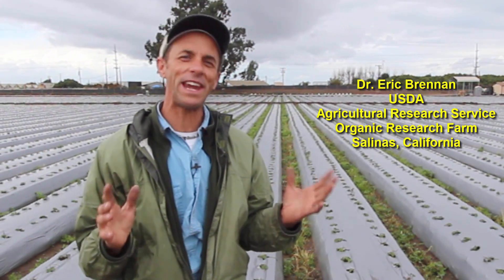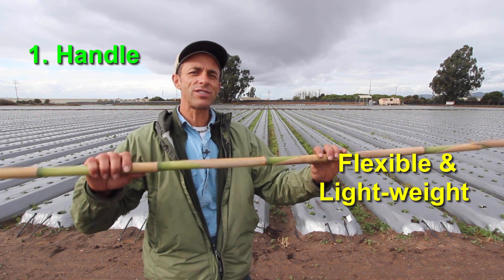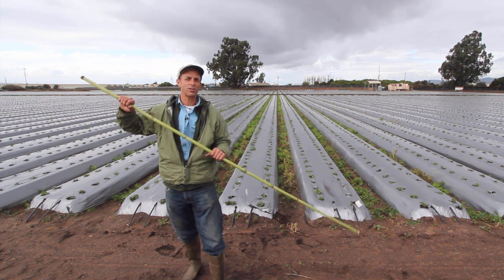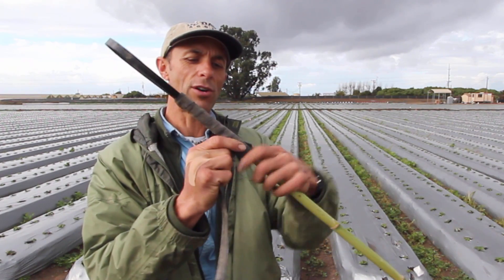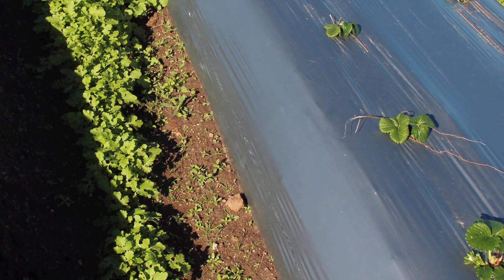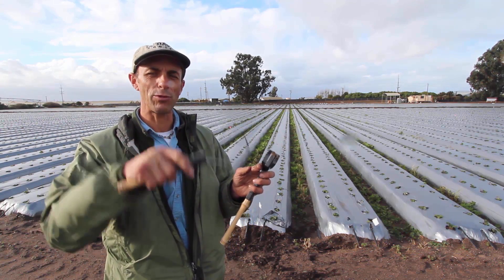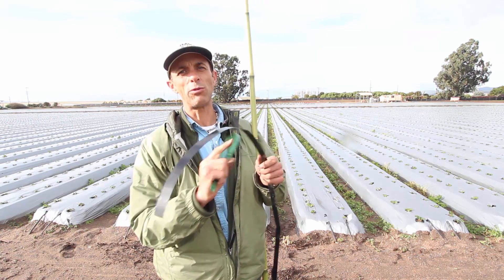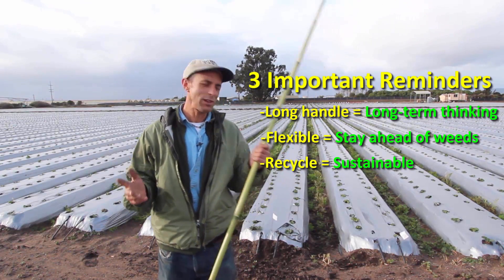How to make an INEXPENSIVE HOE for EFFICIENT WEEDING, 'Recycle Strap Hoe'. Weeds beware!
GOT WEEDS? A Novel DIY HOE with INTERCHANGEABLE, PLASTIC FRIENDLY, ADJUSTABLE, SHARP & FLEXIBLE blades. AMAZING for HAND WEEDING VEGETABLES, STRAWBERRIES, and COVER CROPS.  Great for weeding along PLASTIC MULCH without damaging it!  It's INEXPENSIVE, light-weight & super EASY TO MAKE from recycled materials and extremely EFFICIENT, and ERGONOMIC.  A "MUST HAVE" for every FARM  and GARDEN.
-The BLADE is made of steel strapping, the light weight HANDLE is made from Arundo donex grass (or bamboo, or wood dowel) and it's all held together with BICYCLE INNER TUBE (or hose or ring clamps).
-This Detailed Tutorial discusses alternative blades & handles, Unique features & helpful reminders including a cool Hip Hop Song (Recycle Robot by Mr. Eco).
⌚ TABLE OF CONTENTS (clickable)
0:15 Introduction
2:14 How to Make it
9:26 Watch it work
12:20 Alternative Blades
13:26 Unique Benefits
15:30 Final Thoughts
-Developed by Dr. Eric Brennan who is a scientist at the United States Department of Agriculture (Agricultural Research Service), ORGANIC research program in Salinas, California.
-The 'Recycle Hoe' (a.k.a. 'Strap hoe' if you make it from non recycled materials) is a critical tool in their sustainable weed management research program.  The Recycle Hoe is far better than other hoes (i.e. hula hoe or stirrup hoe, wire weeder or wire hoe, standard hoe, collinear hoe) that have been used in the commercial-scale high-value vegetable and strawberry production systems at this cutting edge, organic research farm.  PERFECT for taking out small to medium sized weeds before they seed, and works on many soil types, and in dry and moist soil conditions.  Have FUN making it!